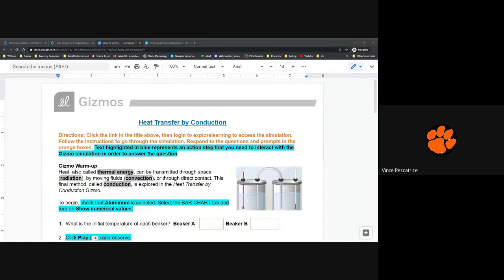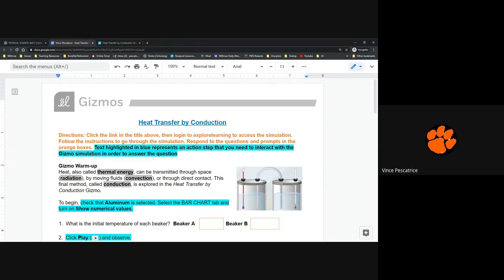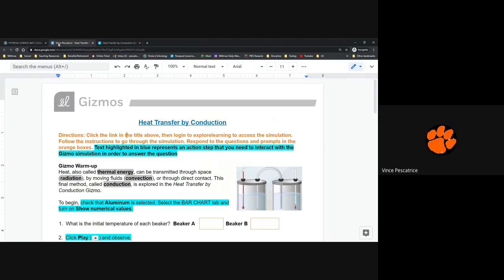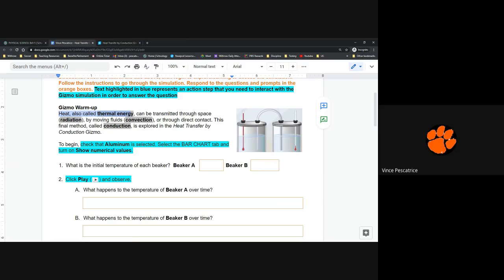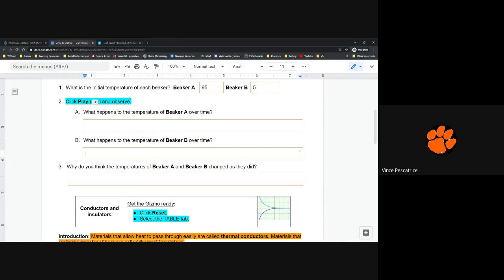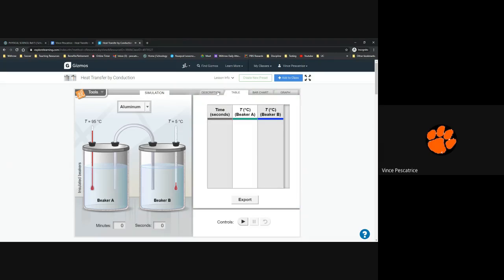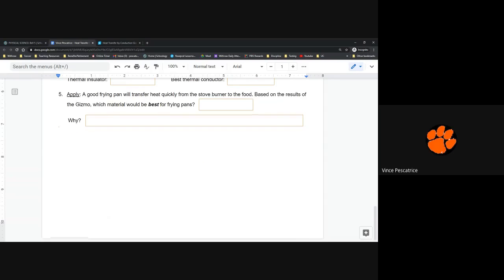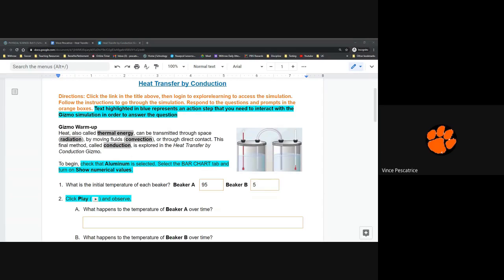Conduction Gizmo Walkthrough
Walkthrough of Conduction Gizmo assignment.